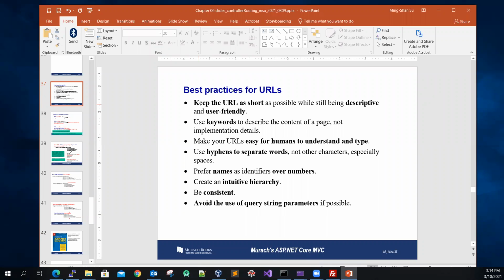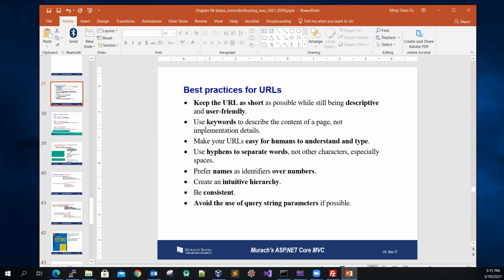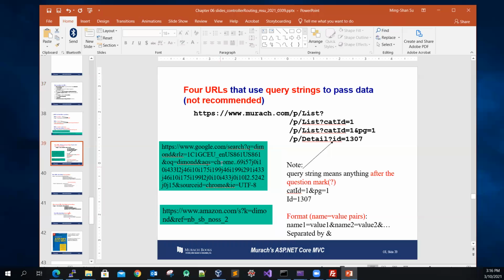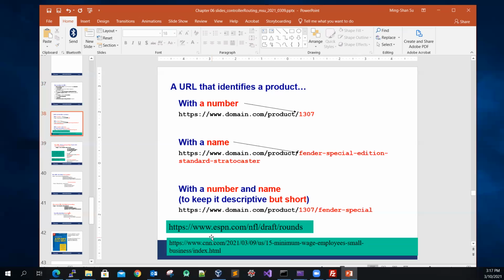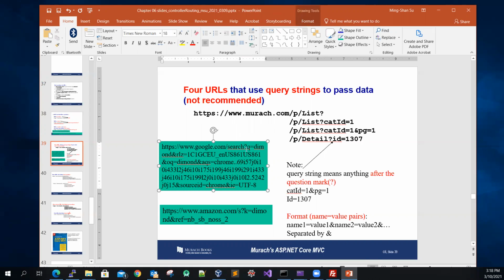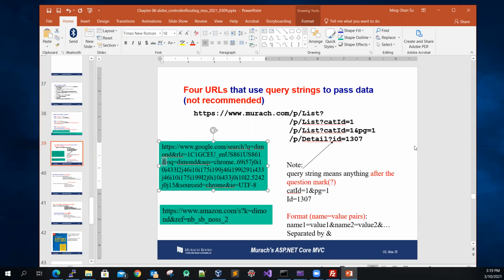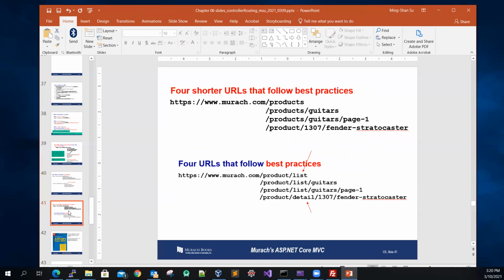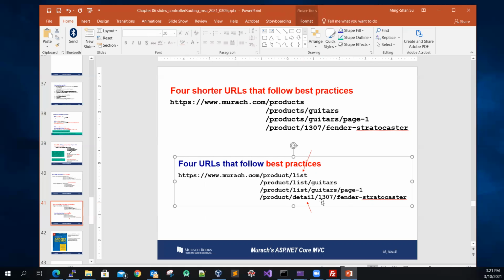Asp.net Core: Recommendations on setting up URLs